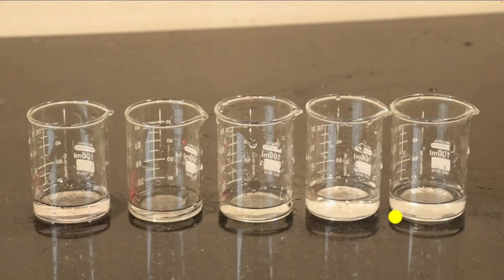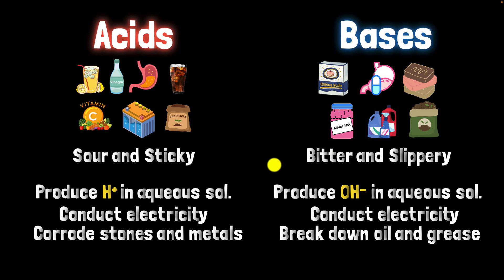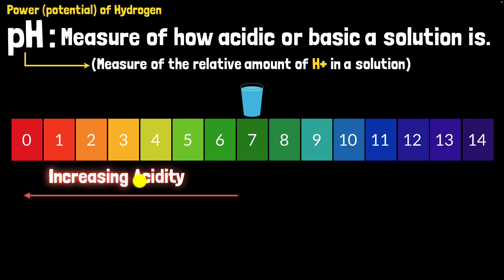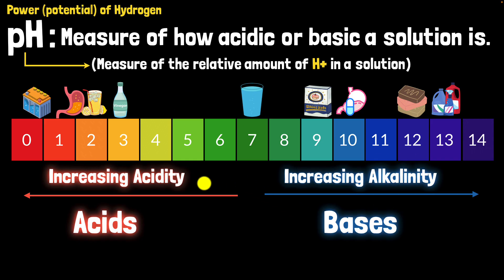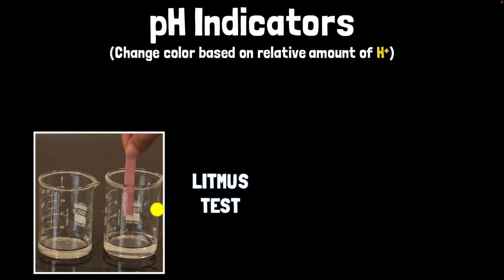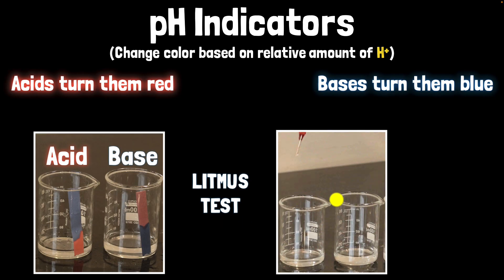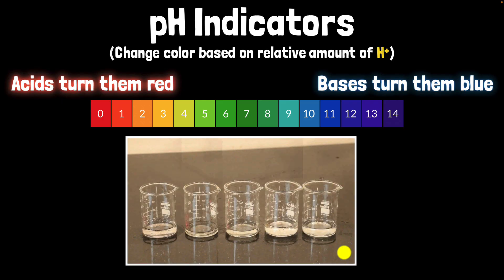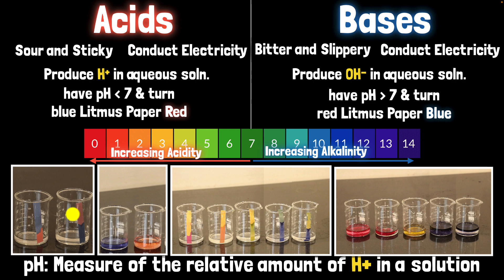The pH scale | Middle school chemistry | Khan Academy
pH measures how acidic or basic a solution is based on the relative amount of charged hydrogen atoms (H⁺) present. The pH scale ranges from 0 to 14, with acids below 7, bases above 7, and neutral substances equal to 7. Indicators like litmus paper and universal indicator help determine pH by changing color based on the solution’s acidity or basicity.

00:00 What's going on here?
01:02  What is pH?
03:47 Litmus test
05:38 pH papers & universal indicators
06:45 Complete definitions of acids/bases
7:07 Summary